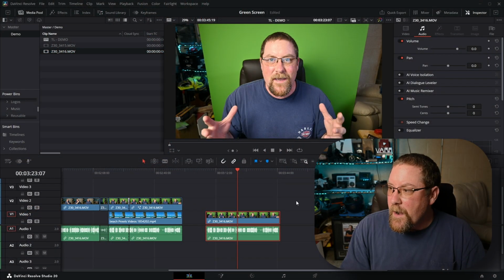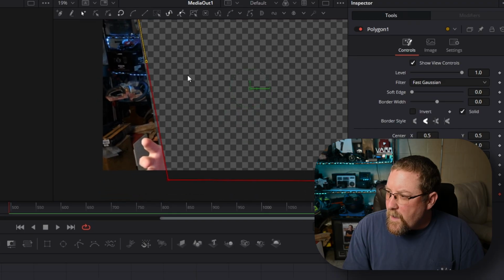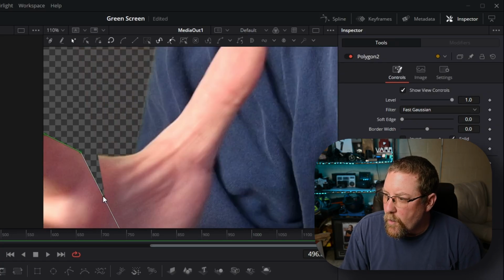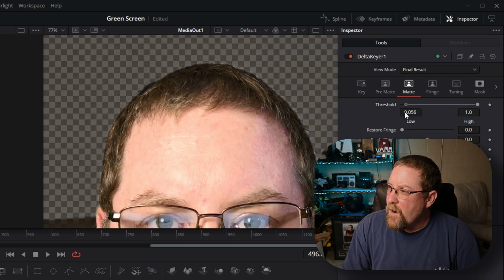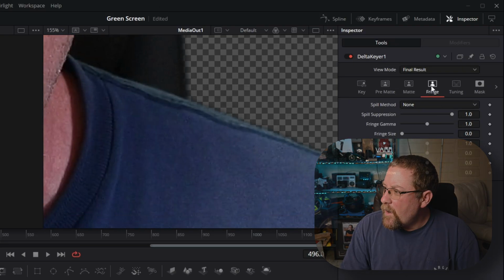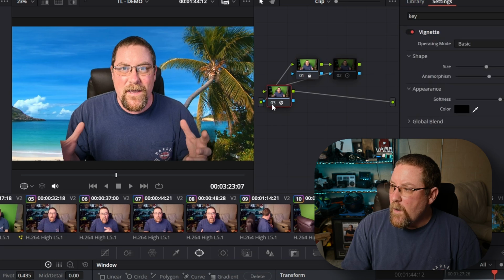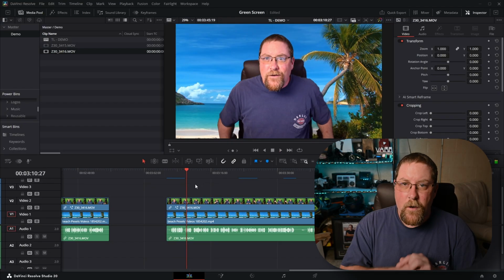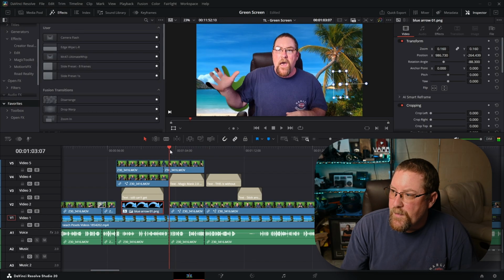Working with a GREEN SCREEN in Davinci Resolve is EASIER than you think!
Today, we're entering the wonderful world of GREEN SCREEN keying in Davinci Resolve 20! I'll walk you through my setup - where it works, and more importantly... where it DOESN'T. Then, I'll show you how to key out your green screen and fix some of the issues most people run into with at-home green screens. I even found a way to fix one issue by using my favorite Davinci Resolve feature: Magic Mask !!!

If you don't have a green screen, or also want to use Magic Mask 2.0 [a Studio-only feature], check out this tutorial I did on it

If you want to buy a green screen, Elgato has some good offerings (I use a Valera Creator 95, but this one is similar)

Chapters:
00:00 The Setup
01:52 Green Screening!
02:57 How to FIX a too-small green screen
05:54 Getting rid of shadows
08:34 De-spilling
09:34 Checking out the results
10:05 Fixing the color
11:10 Render Cache
11:58 Combining Magic Mask 2.0 with Green Screening